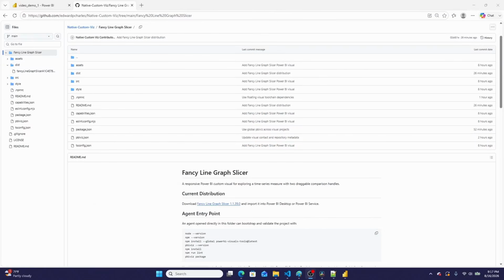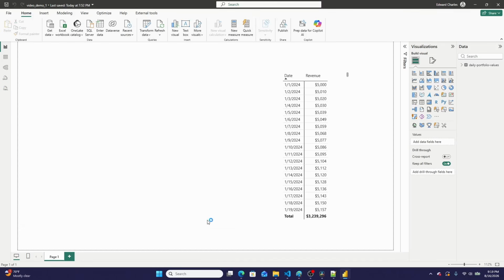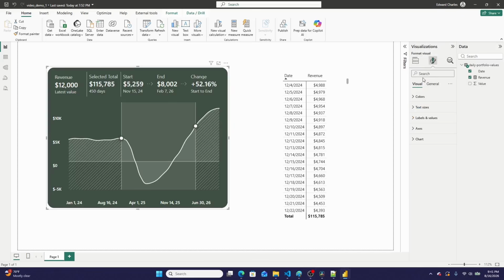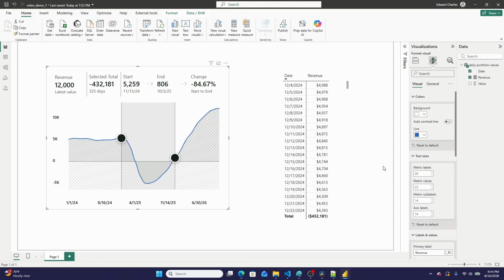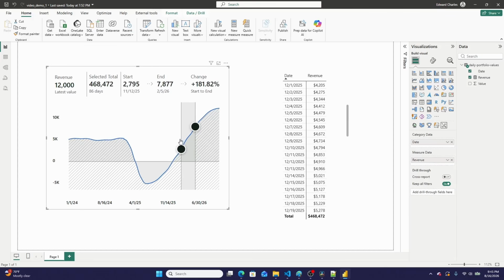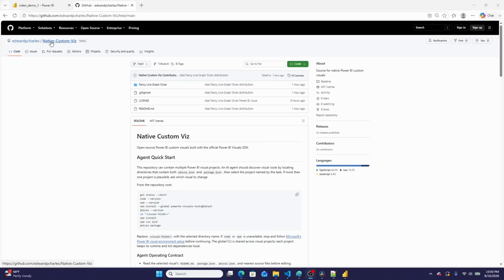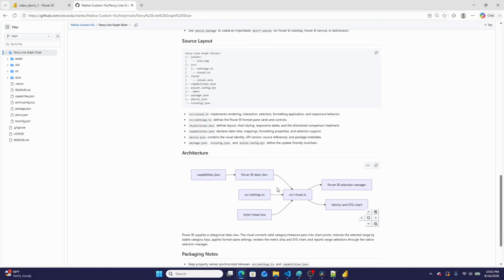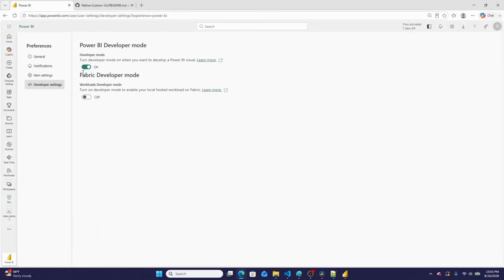I Built a Next-Level Power BI Line Chart with GitHub Copilot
In this video I walk you through my custom visual and talk about resources I put together to help you build one as well!

00:00 Introduction
00:33 Installing the Visual in Microsoft Power BI
02:06 Customizing The Power BI Line Chart
04:45 My Perspective on AI and Power BI
06:40 How you can use AI to build custom Power BI Visuals
09:43 Concluding Thoughts